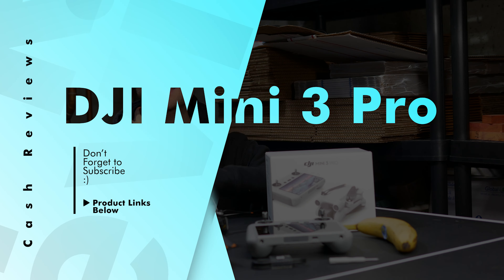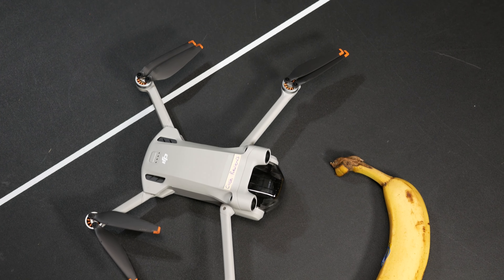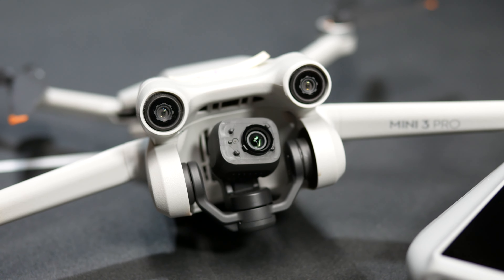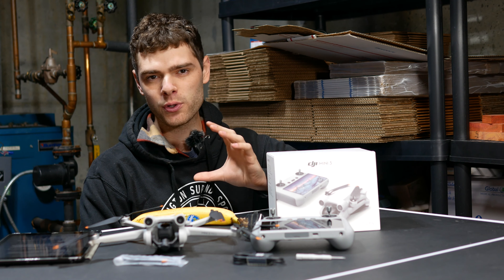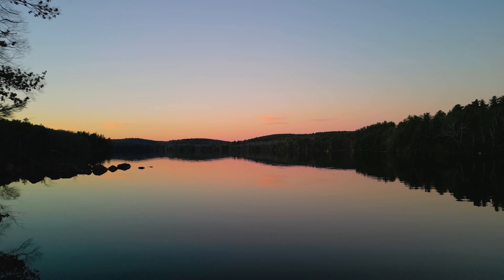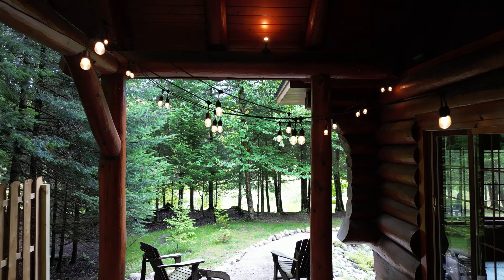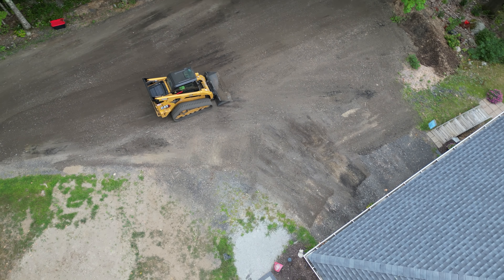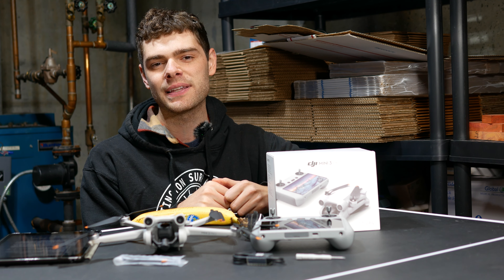DJI Mini 3 Pro | The ULTIMATE Review after 6 Months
I've owned, flown, crashed, and used my DJI Mini 3 Pro drone for about 6 months. This video goes over my favorite features, things I don't like, and my experience flying this drone.

Mini 3 Pro
Mini 2
Mini SE

Personally have the DJI Mini 3 Pro with the RC remote, and the fly more kit. This drone is an amazing, professional beginner drone. It's easy to fly, the camera quality is great, and features like Mastershots and true vertical filming make it well worth it.

0:00 Introduction
0:46 What's Included?
1:26 Price Point
2:03 Specifications
3:27 Flight Details
5:03 Camera Quality
6:40 Special Features
8:45 I Crashed My Drone... 2x
10:13 Pros
12:37 Cons
16:23 Should You Buy It?